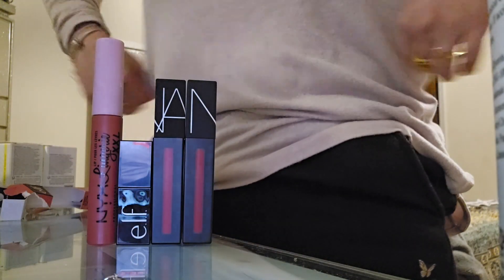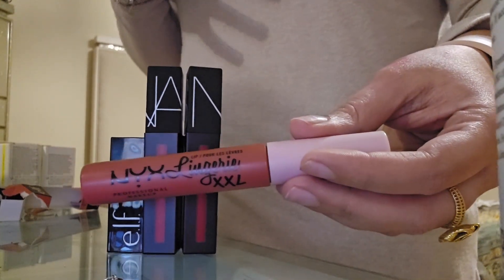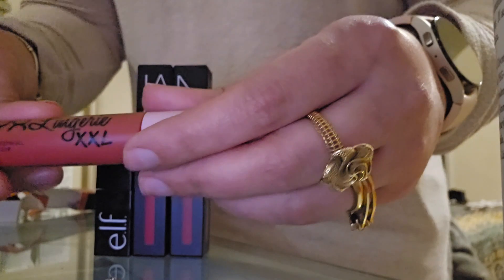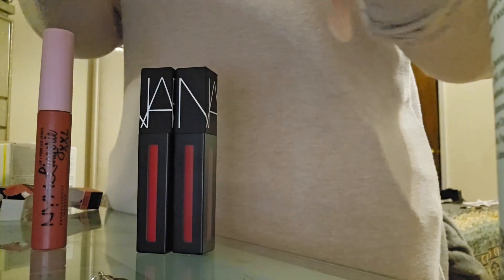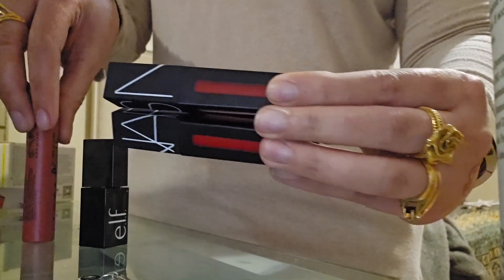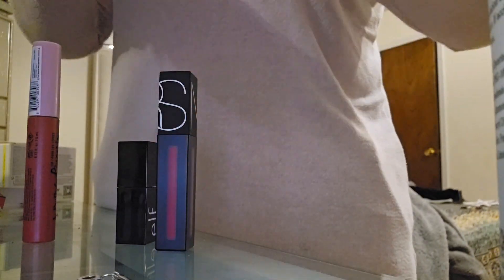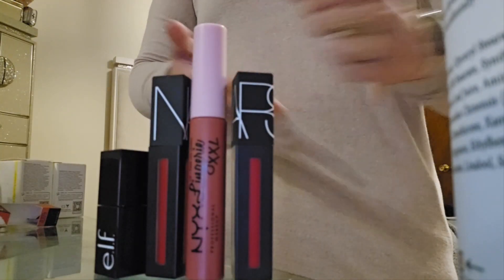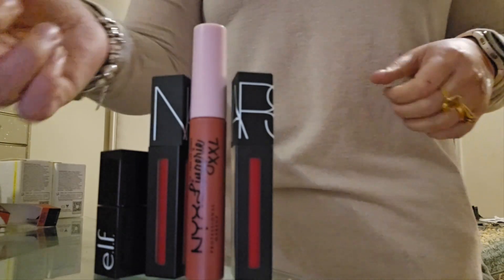Lipstick Swatchs - Nars, Elf, and NYX